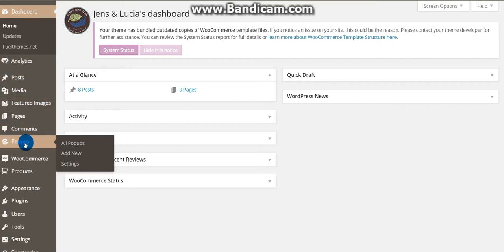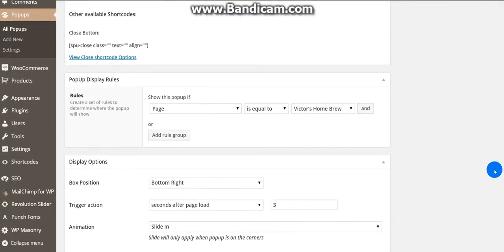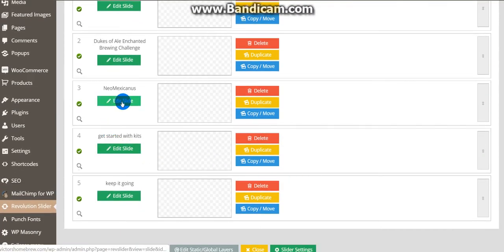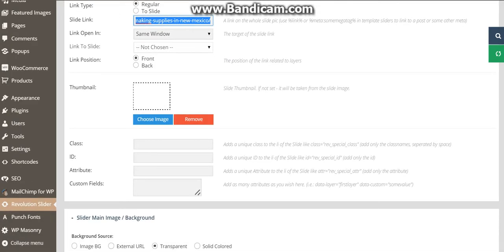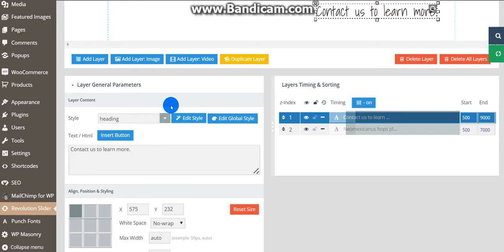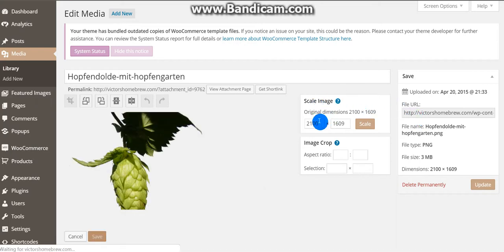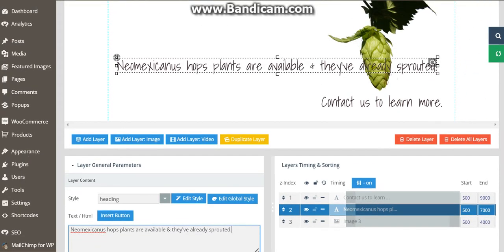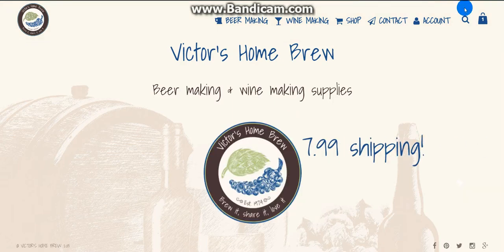Intro to sliders and your slide-in notifications